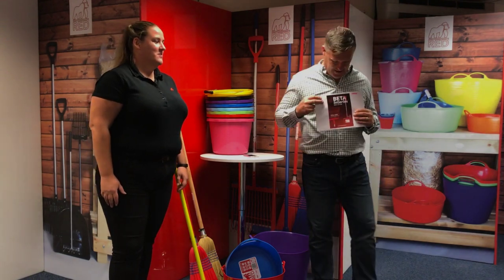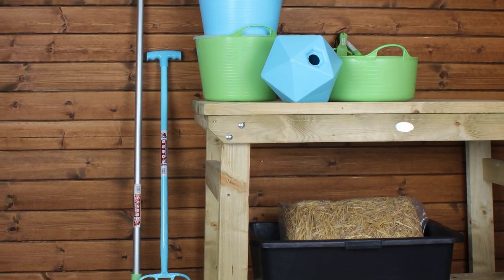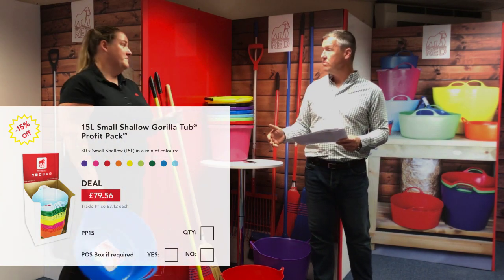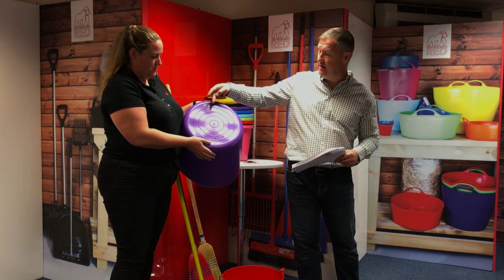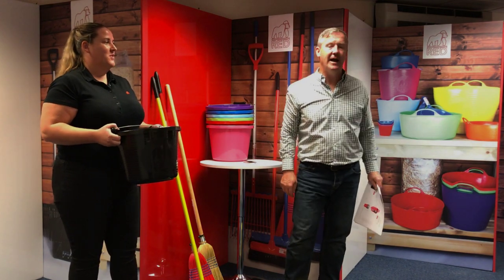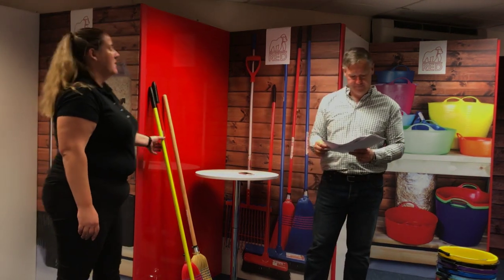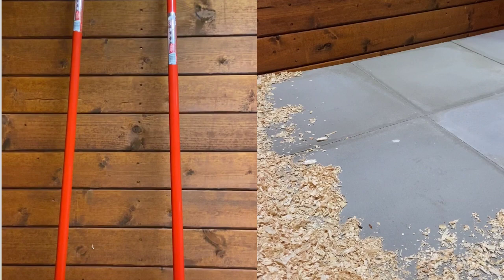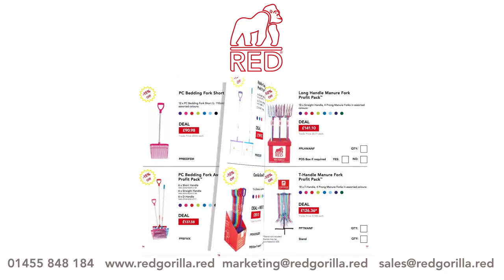Red Gorilla® TV (S01 EP03): BETA Interim Deals, part 1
In this short video, Katherine & Dean introduce you to some of our BETA Interim deals to be had this September and October.